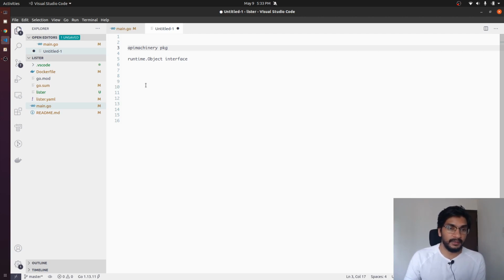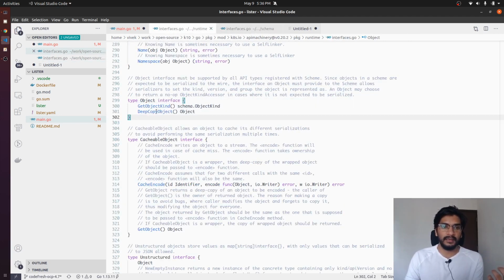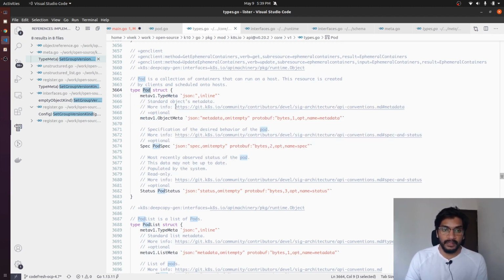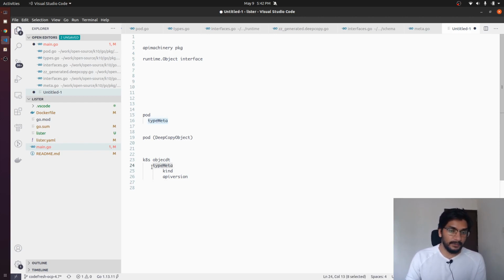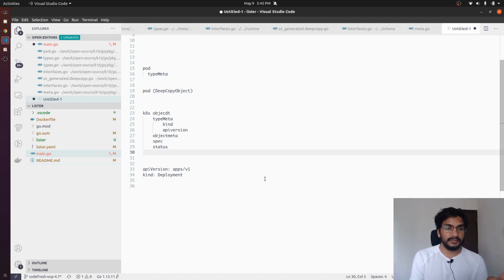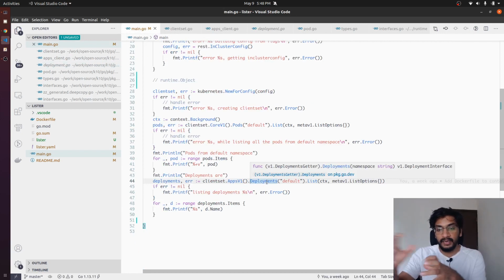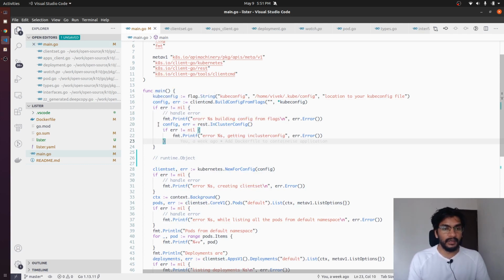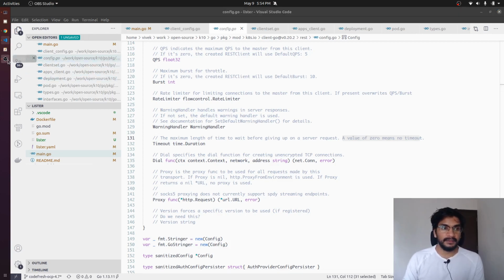Kubernetes objects/resources in Go | Basics of client-go Kubernetes Part - 3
00:00 Introduction
00:20 Agenda
00:32 Which Go structs are Kubernetes Objects
01:42 runtime.Object interface
04:35 Closer look into Pod Kubernetes Object
05:15 How Pod implements runtime.Object's methods
11:47 Spec and Status
13:29 Kubernetes ClientSets
18:36 Kubernetes client options
21:26 Long running requests
21:11 Like and Subscribe